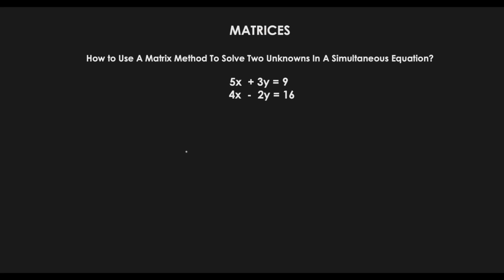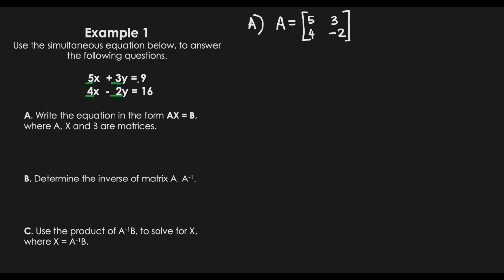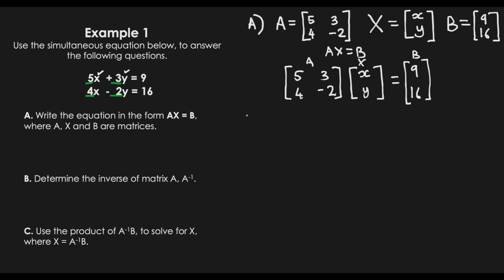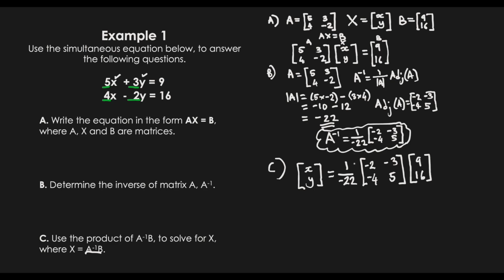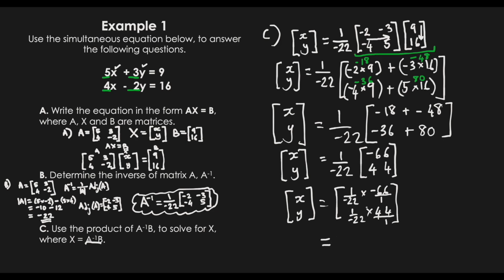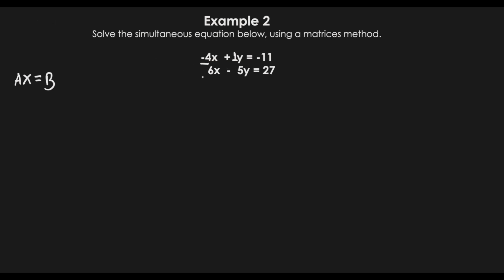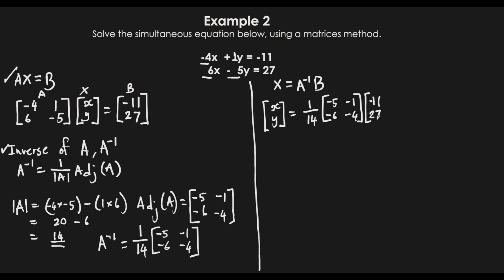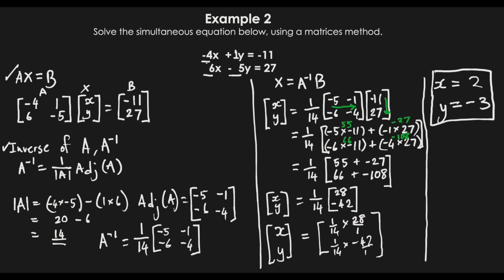HOW TO SOLVE A SIMULTANEOUS EQUATION USING MATRICES | LESSON 9 MATRICES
How to solve a simultaneous equation using matrices?

This video explains how to use a matrix method to solve simultaneous equations. In order to do this you have to know how to:

1. Multiply matrices
2. Determine the inverse of a matrix.

The objective in this lesson is to:

1. Solve a simultaneous equation using a matrix method.

This video breaks it down in exam style, so you can see the different phases of it and how to go about solving the questions. Remember to work on this and practice them over and over, so you can grow and get better at it.